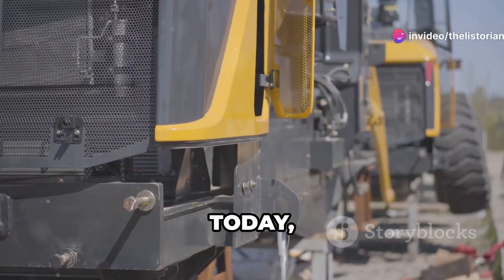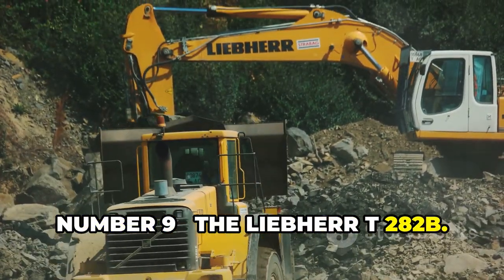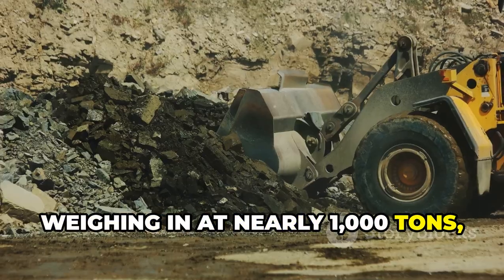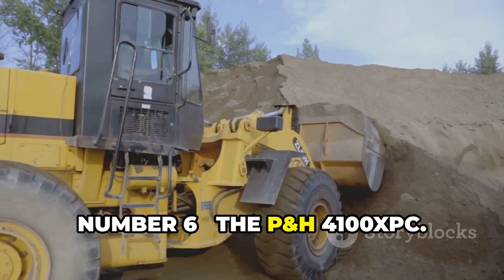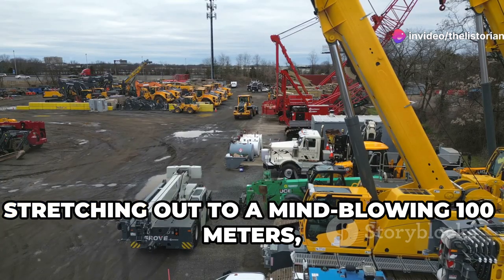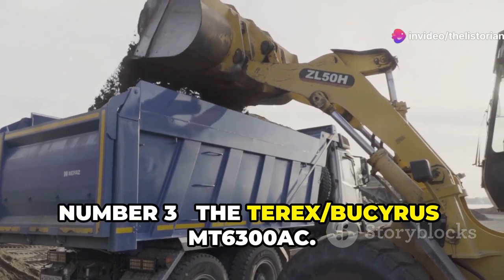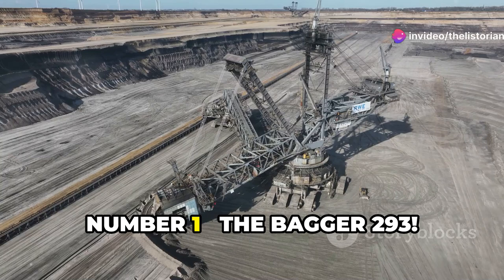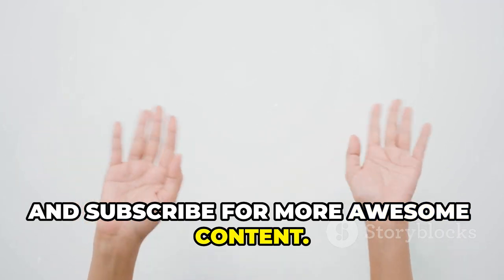Top 10 Heavy Equipment Machines in the World!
Gear up for a heavy-duty journey! Discover the mightiest machines on Earth in our Top 10 Heavy Equipment Machines in the World! From colossal excavators to mind-boggling cranes, these behemoths are reshaping our world.

In this video, you'll witness:

Jaw-dropping power: See these machines effortlessly move mountains.
Cutting-edge technology: Learn about the innovations driving their performance.
Incredible feats: Watch them tackle monumental construction projects.
Whether you're a construction enthusiast or simply fascinated by engineering marvels, this video is a must-watch.